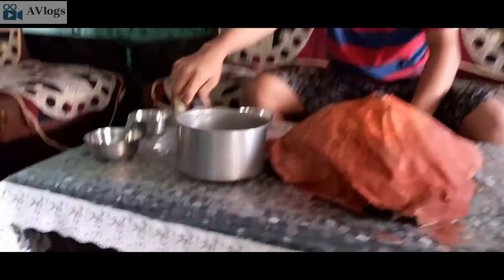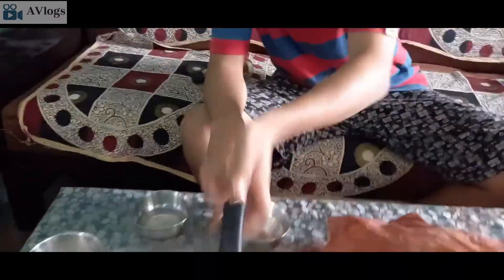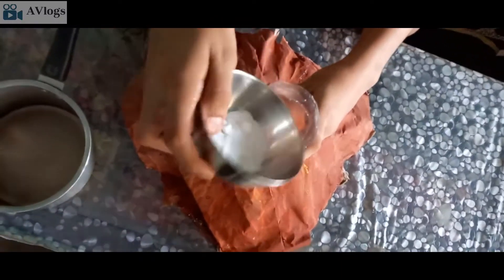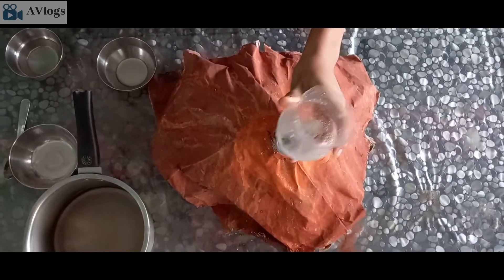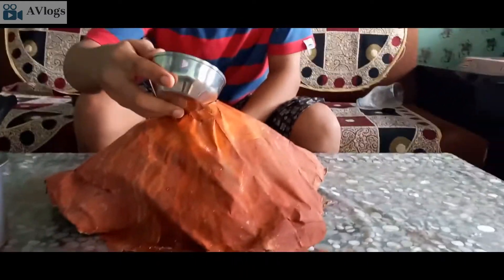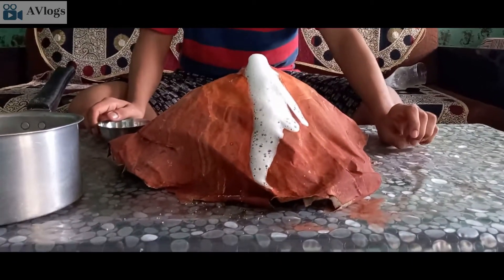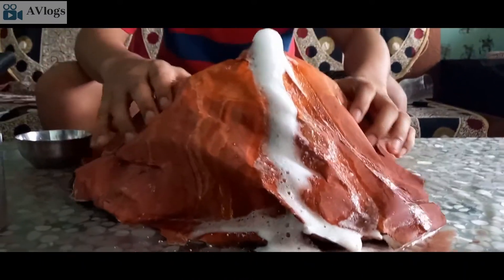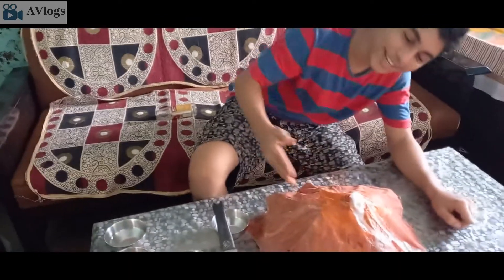Volcano Eruption Experiment | Sanskar Mishra | Meerut | AVlogs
---: Welcome To Mishra Parivaar YouTube Channel:---
My Nephew Sanskar performed this Volcano Eruption experiment at home today! Enjoy
Video recorded by -  Shreshtha Mishra